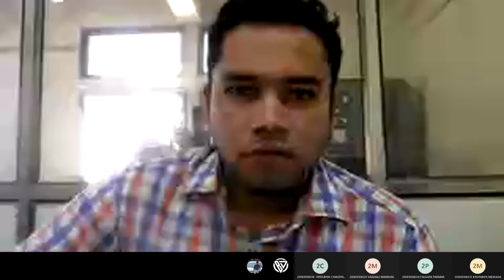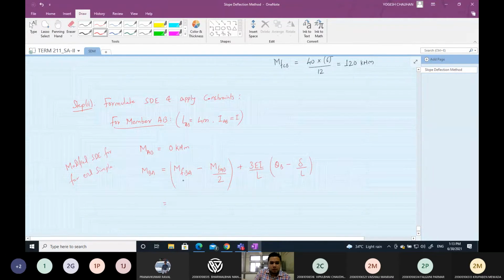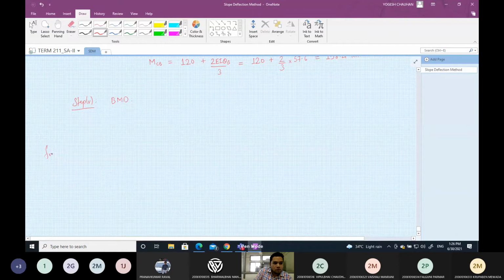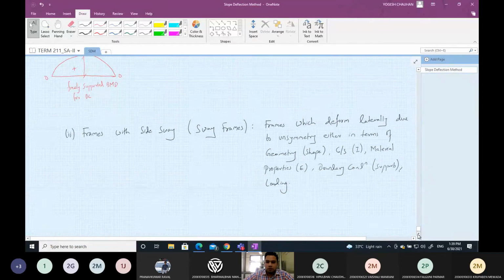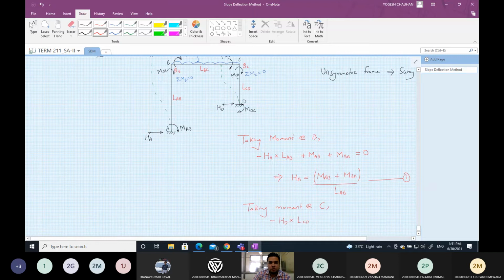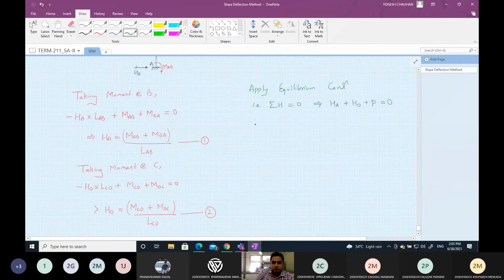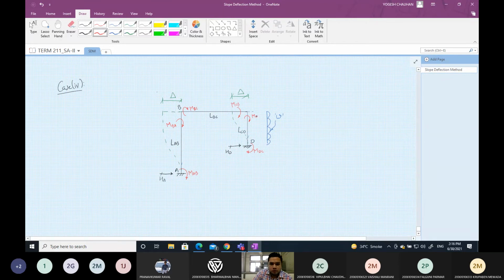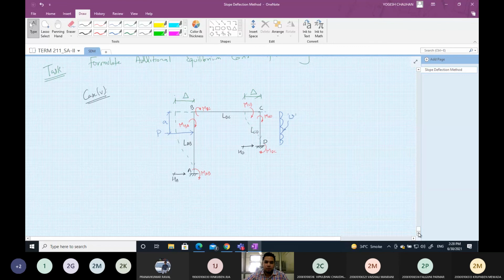Structural Analysis-II Lecture-7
SA-II Lecture & Tutorial dated 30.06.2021